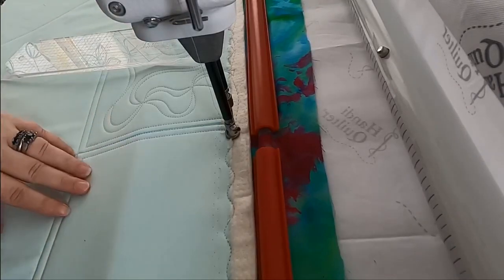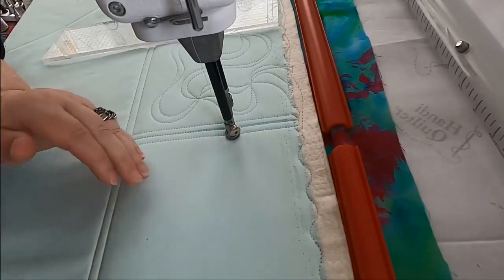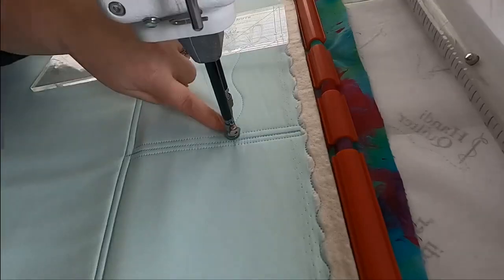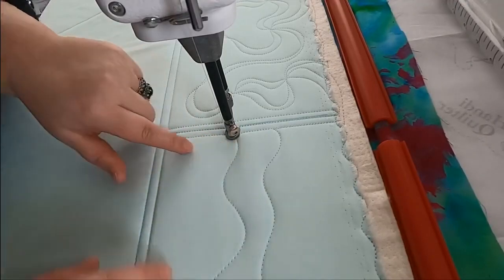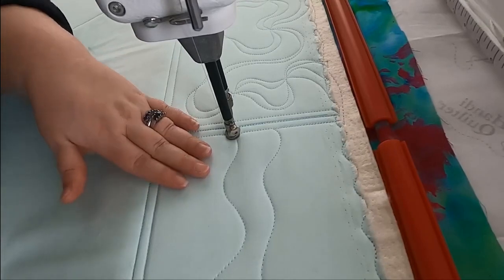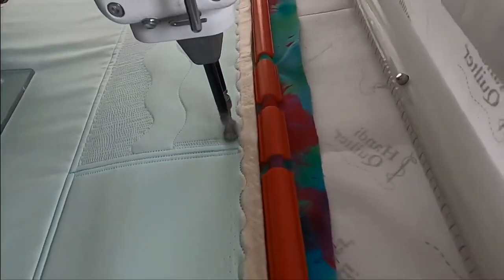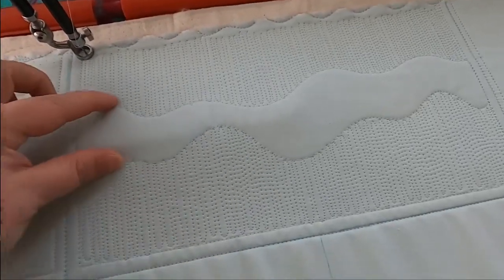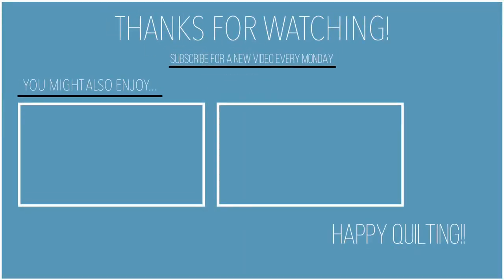ALLOVER QUILTING: RIVER: Dense Matchstick Quilting Combined with Wavy Lines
Combine wavy lines and dense matchstick quilting for a striking effect!